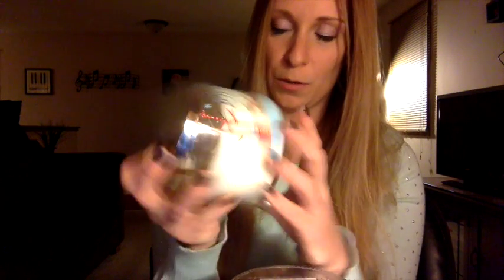Holly Jolly Christmas - Bath & Body Works / White Barn Candle Review - Winter 2014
A review of "Holly Jolly Christmas," a candle that failed to make it nationwide to all Bath & Body Works stores, but is available at select White Barn Candle Company stores, AND may be the Black Friday candle of the day this year.

This candle performs well, but is just another pine scent.  It supposedly has citrus in it, but the citrus is overpowered by the pine, making it not much different than the other balsam candles they offer.